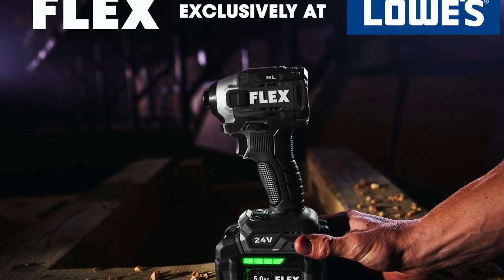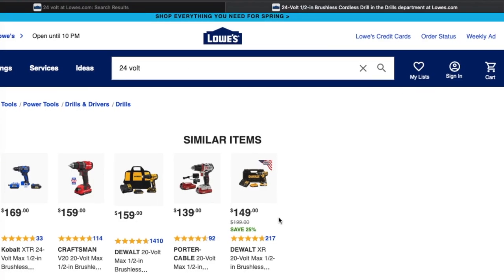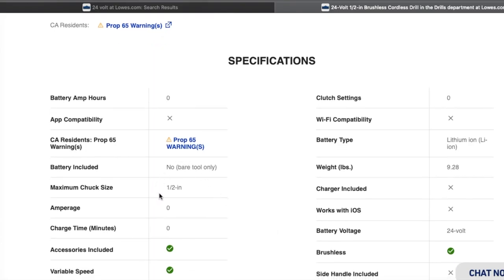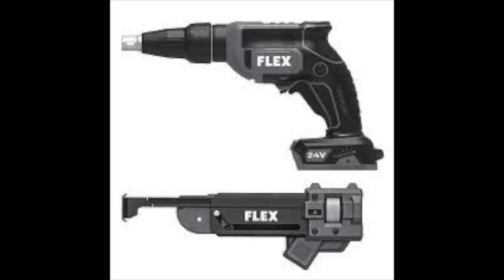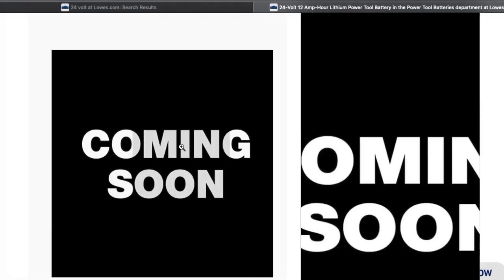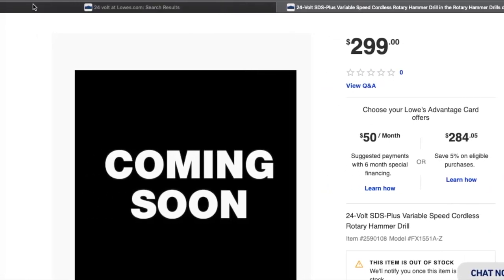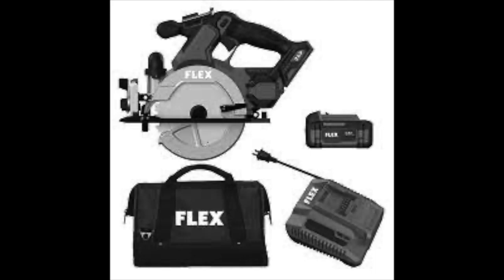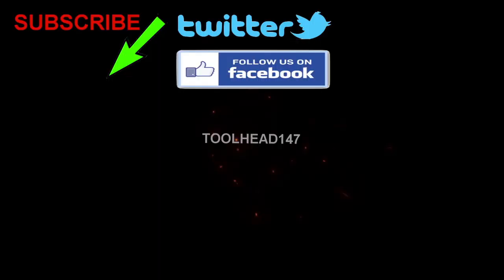Flex 24 Volt Tool Sneak Peak HIDEN PICTURES!!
SEND MAIL TO:
6537 N 55th ave # 834